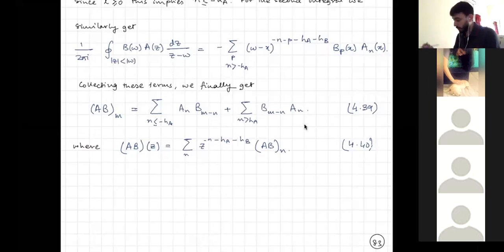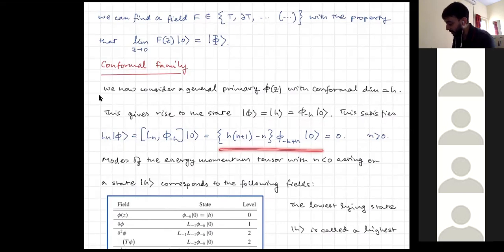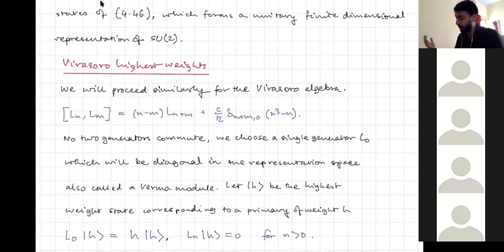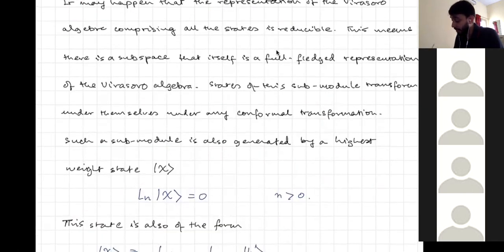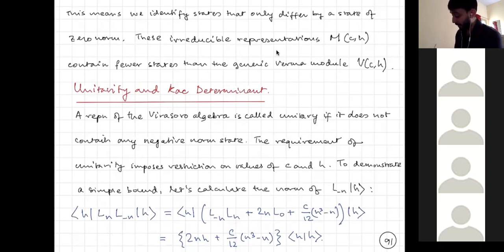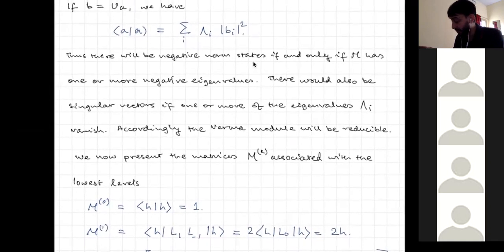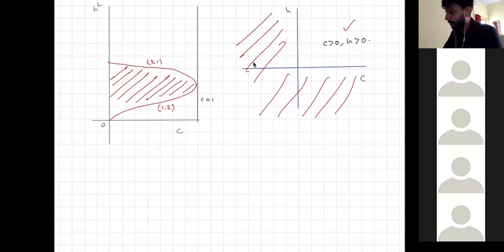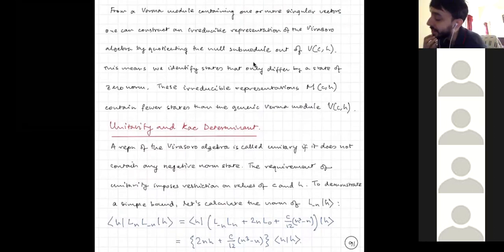CFT Lecture 14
Minimal models, correlation functions and null states.